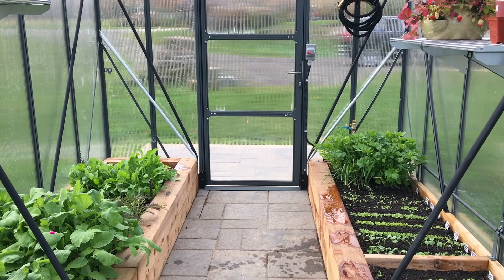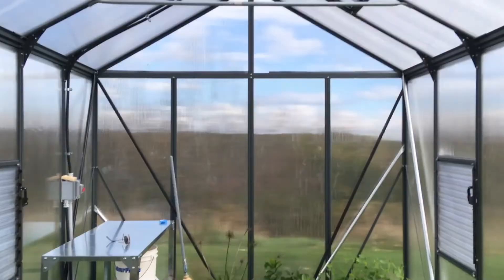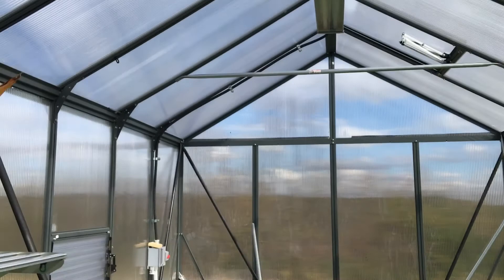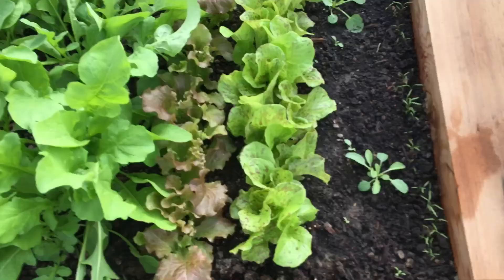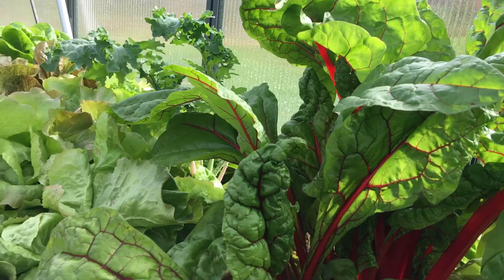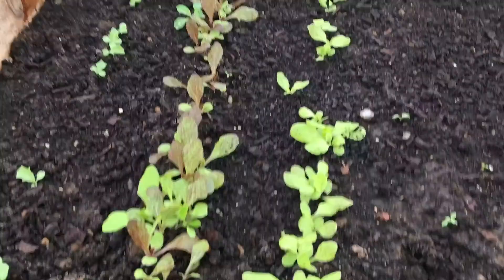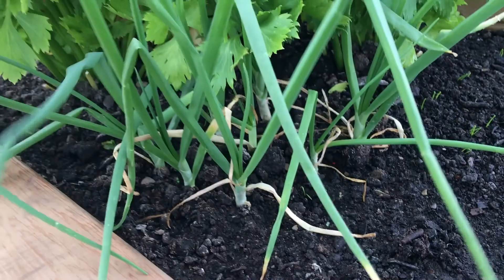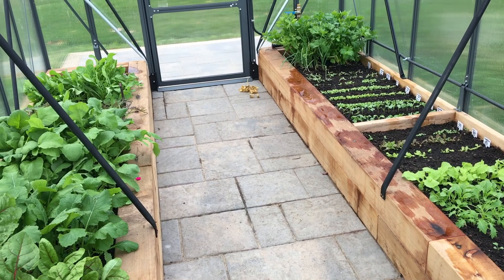My Greenhouse Tour II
Here is a another tour of my new greenhouse.